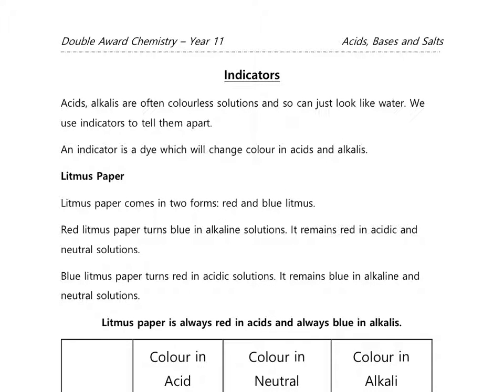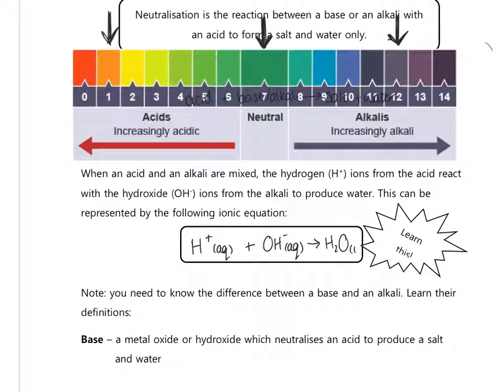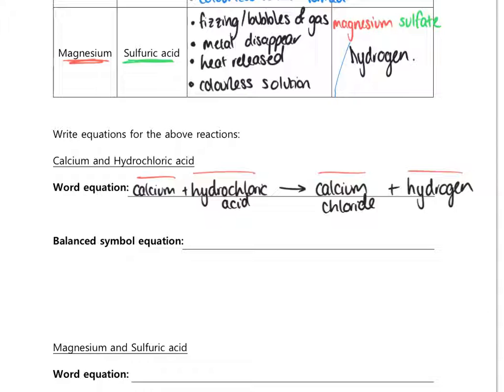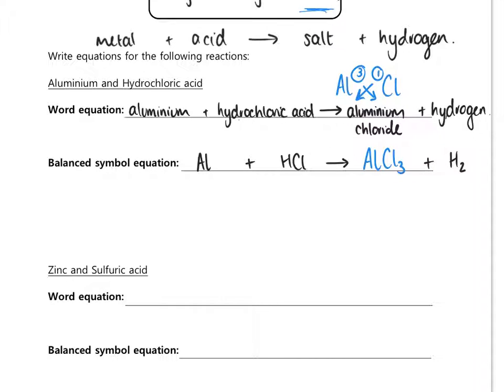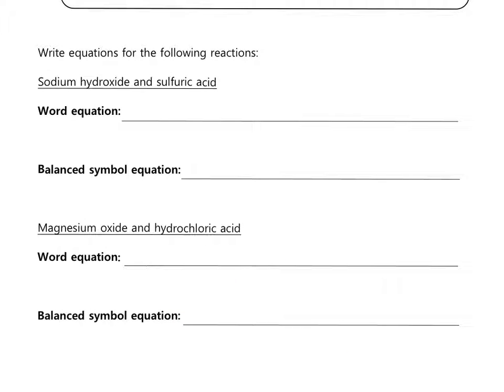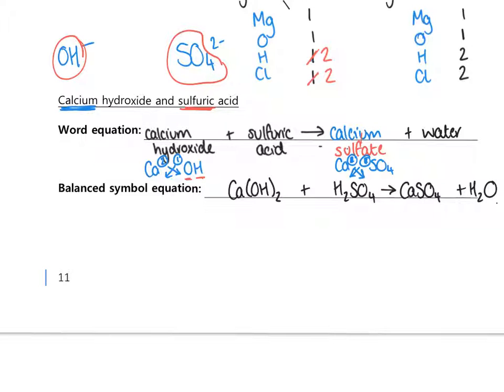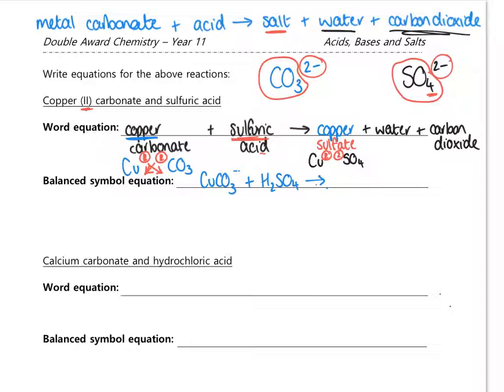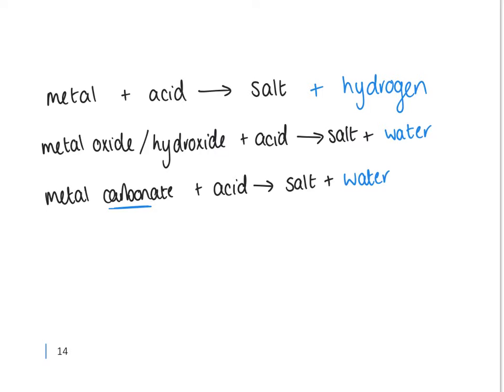Year 11 - Unit 1.9 - Acids, Bases and Salts